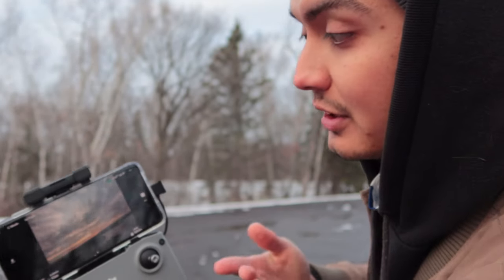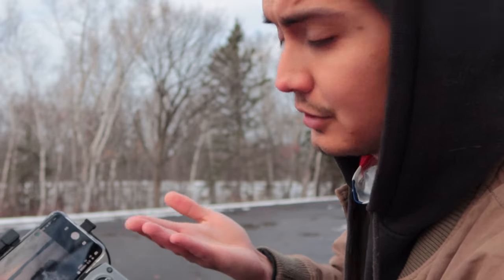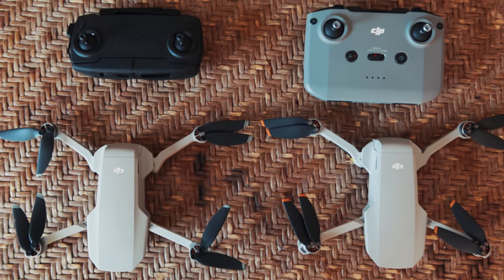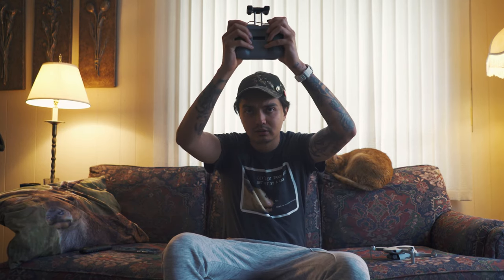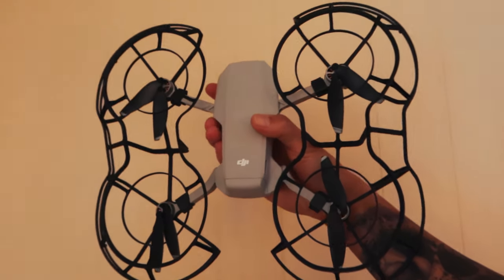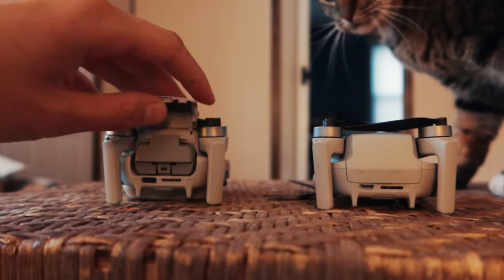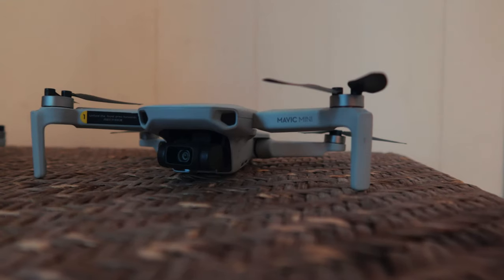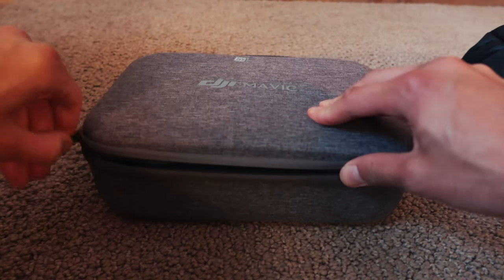DJI Mini 2 HANDS ON: Is it worth the upgrade?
Here's a look at the new Mini 2 with a quick comparison to the Mavic Mini. The two drones are nearly identical but the two has a performance upgrade as well as new features such as: 4k, .dng raw photo modes, panoramas, and more. Is it worth the upgrade from the original? Let me know below!